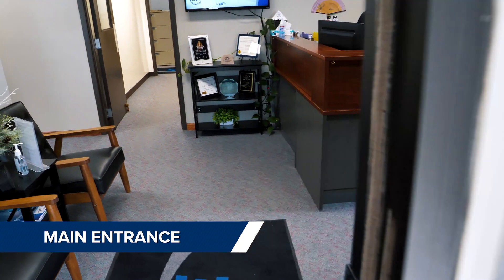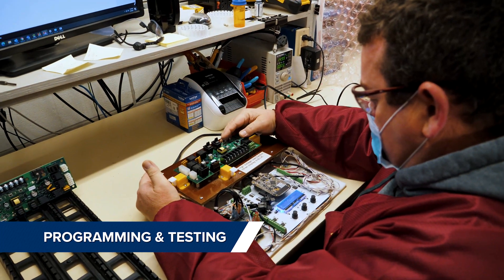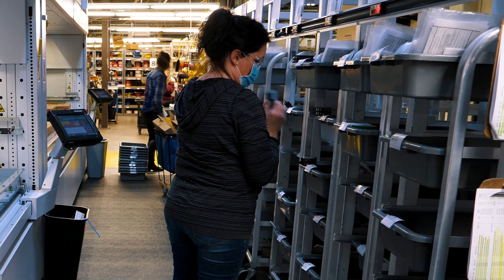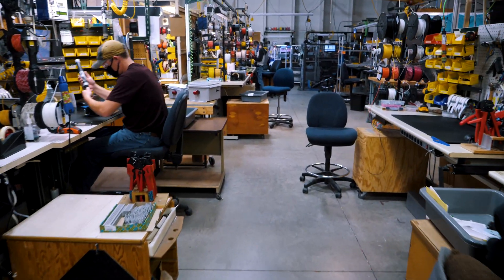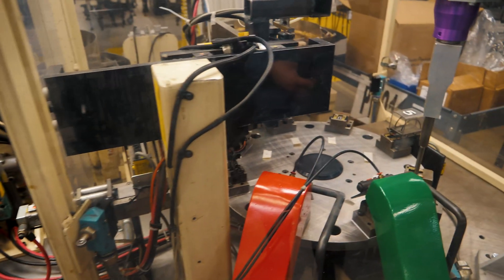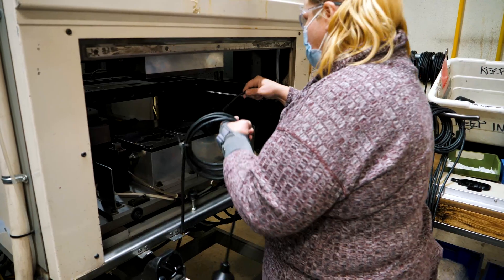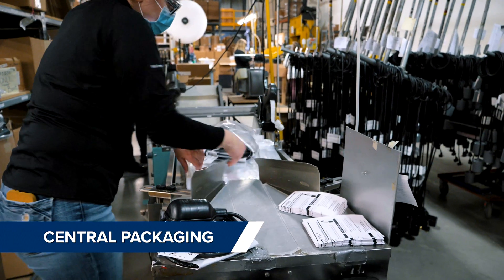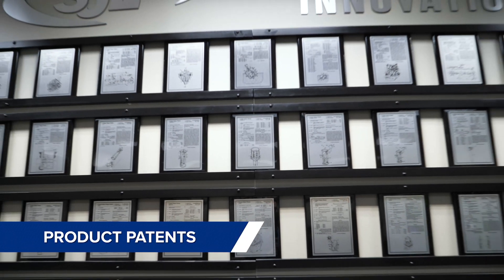Tour Our Headquarters in Detroit Lakes, Minnesota! | SJE Rhombus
Take a quick tour of our headquarters, located in Detroit Lakes, Minnesota. This is where it all began in 1975! We take you through our production floor, where our floats switches, control panels and other products are made. From engineering to circuit boards to control panel assembly, get an inside view of our industry leading processes and equipment!